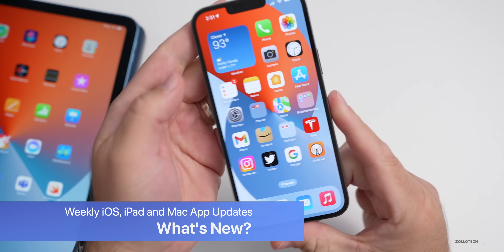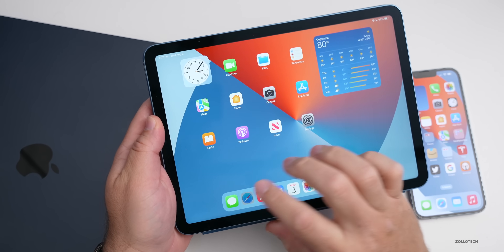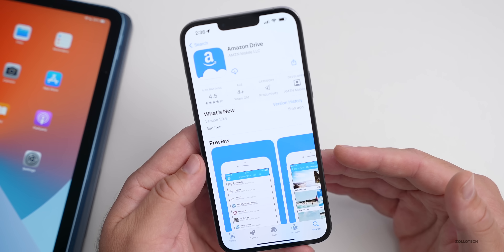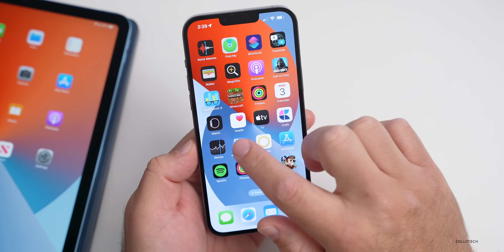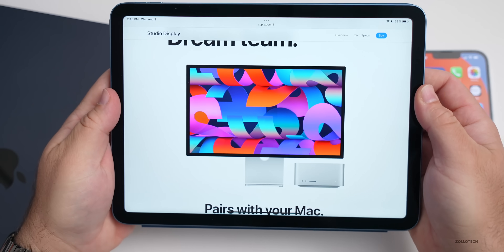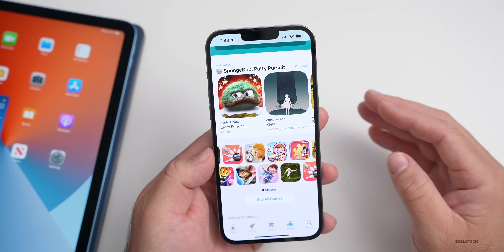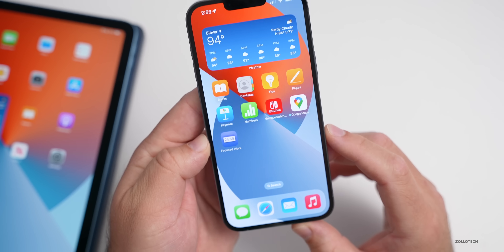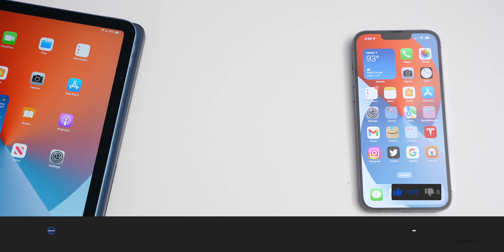Great New Apple App Updates - What's New?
Great New App Updates to Twitter, Spotify, Nintendo, and more. Apple updated Apple Maps, and will have iOS 15.6.1 or other to fix Apple Mac Studio Display speakers along with new Apple Arcade updates.  iPadOS 16 is delayed and will not launch with iOS 16, but with macOS Ventura instead.

In this video we go over everything new as far as features and changes in the latest updates to Apple apps for iPhone, iPad and Mac.

***Chapters***
00:00 - Introduction
00:15 - App updates
01:30 - iPadOS 16 Delayed
02:13 - more App Updates
07:43 - Additional App Updates and Coming soon
11:24 - Conclusion
11:47 - Outro